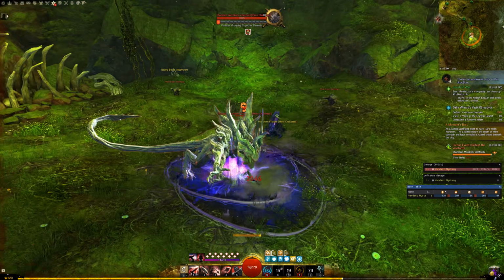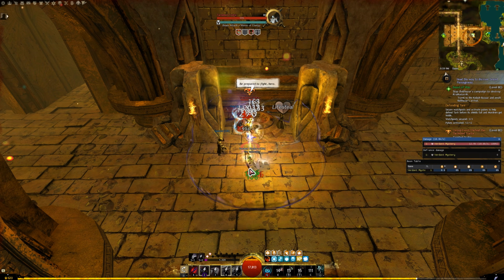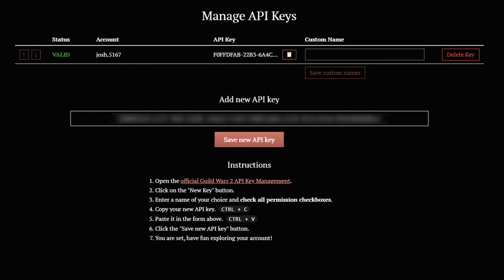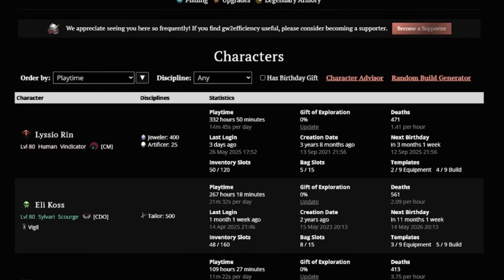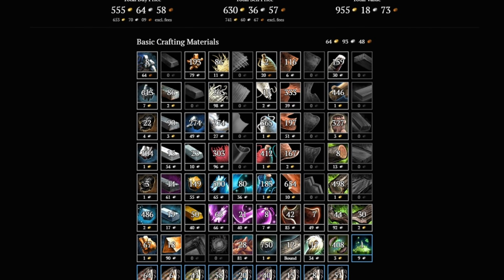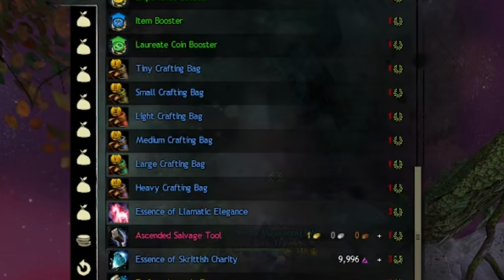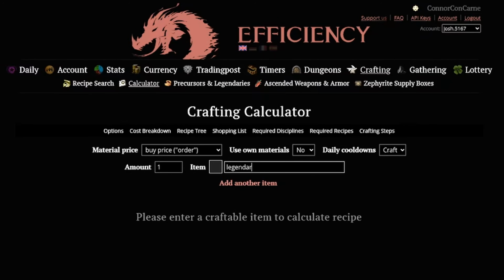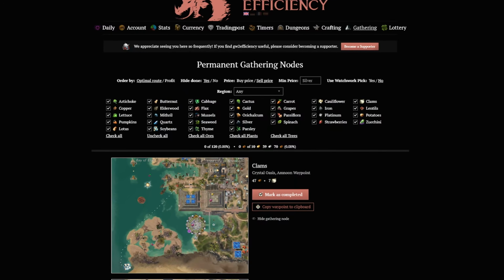The Ultimate Tool for Guild Wars 2 - GW2Efficiency Setup Guide and Tips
GW2Efficiency is in my humble opinion, the single most important website you should be using if you play Guild Wars 2. Not a single day goes by where my GW2 experience is not made DRASTICALLY easier with this site.

🔗MY FAVORITES
Macro Pad
Wireless Microphone

MY GAMING AND EDITING PC

All music is from Streambeats, a fantastic initiative by Harris Heller.